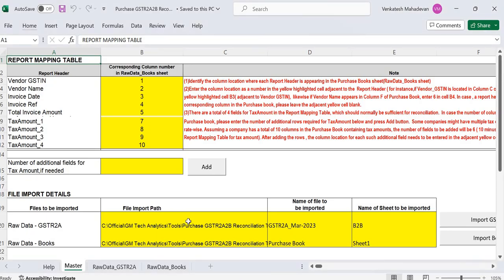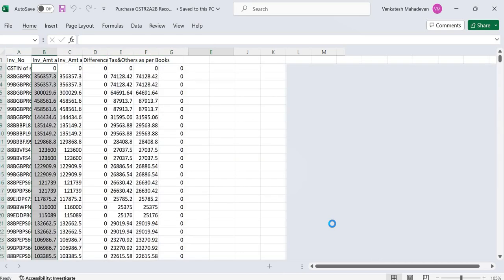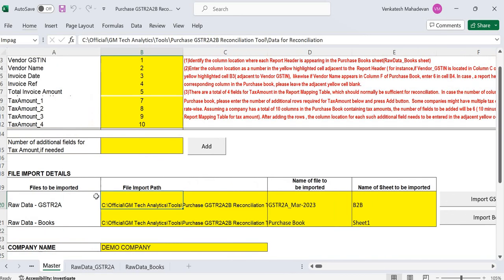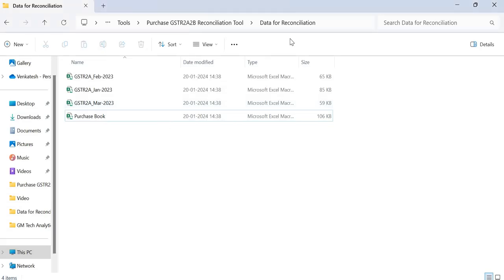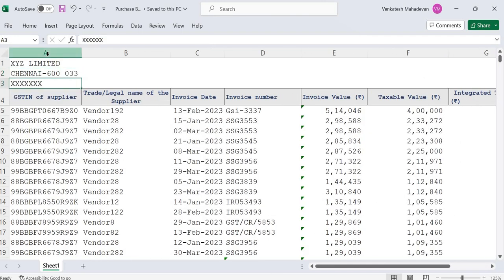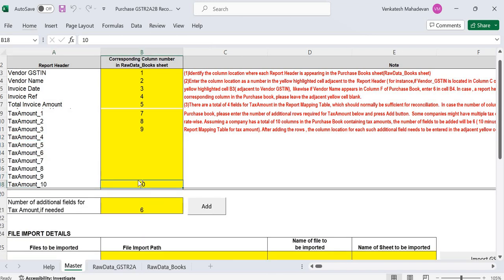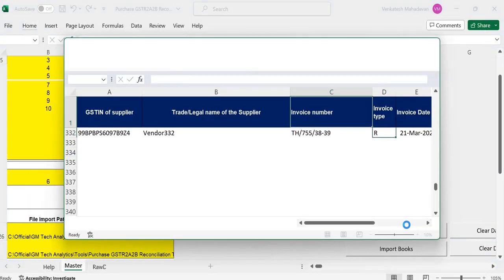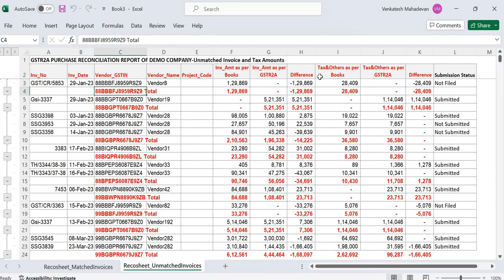Automated Excel-based Purchase GSTR2A2B Reconciliation Tool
The automated Excel based Purchase GSTR2A/GSTR2B Reconciliation Tool is a powerful reconciliation tool that will reconcile the user’s purchase book with GSTR2A/GSTR2B returns completely, listing out matched and unmatched invoices both Invoice-wise and vendor-wise in a matter of seconds.

The main USP of this Tool is that raw purchase data generated from any ERP/accounting software as well as GSTR2A/GSTR2B data can be imported directly into the tool without any formatting whatsoever (removal of headers, removal of blank rows, re-alignment of columns etc).

Reconciliation will take place in a matter of seconds automatically once data from purchase book and GSTR2A/GSTR2B is imported into the Tool.

The Tool runs extremely fast (for instance, reconciliation of a company's data with nearly 10,000 rows of data can be completed in under a minute).